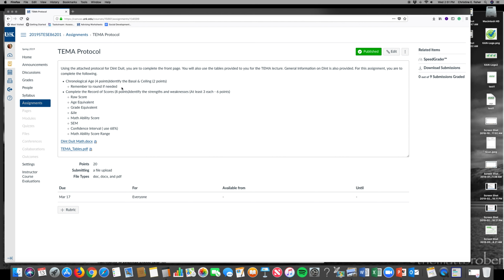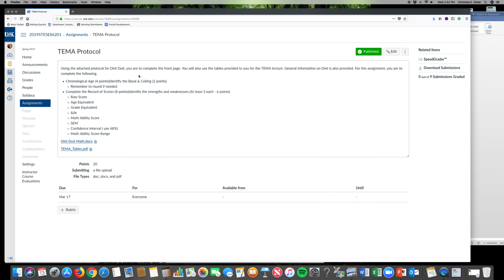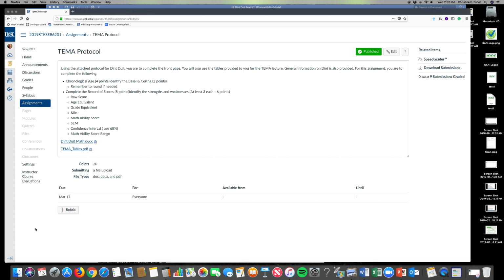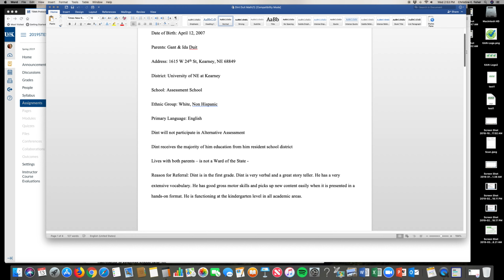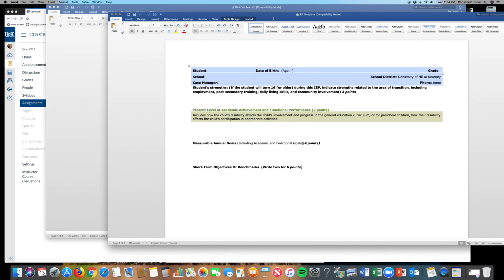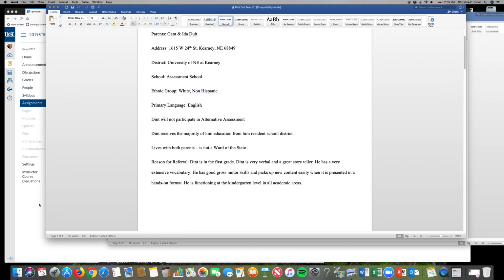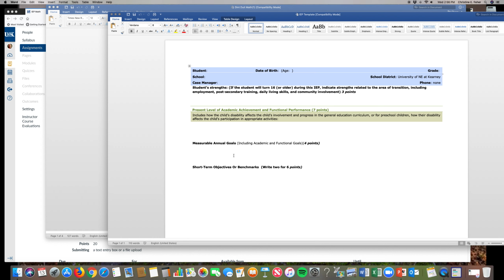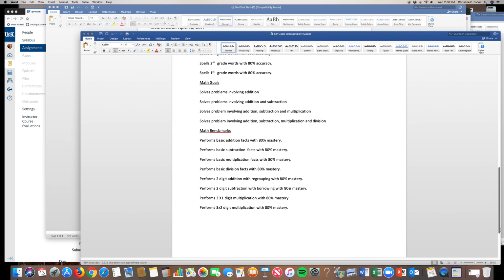Module 5 assignment assistance